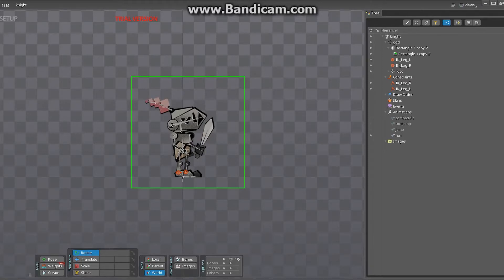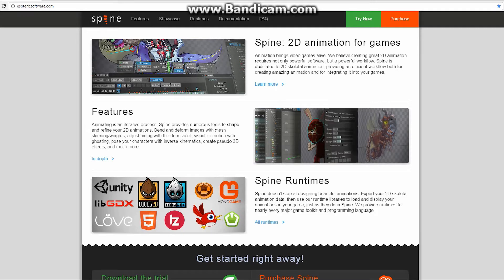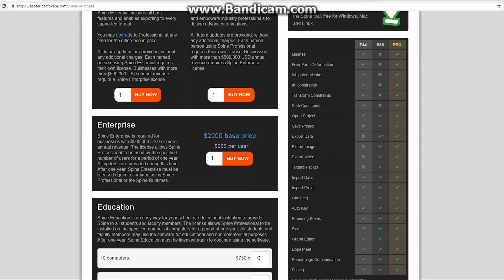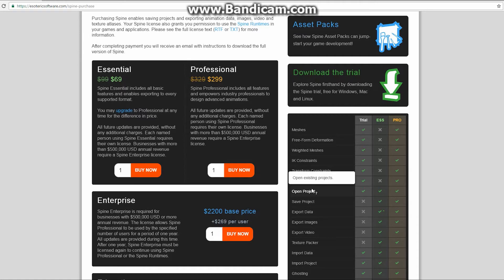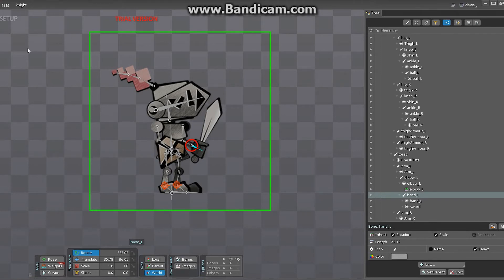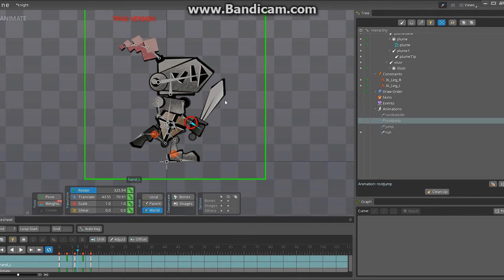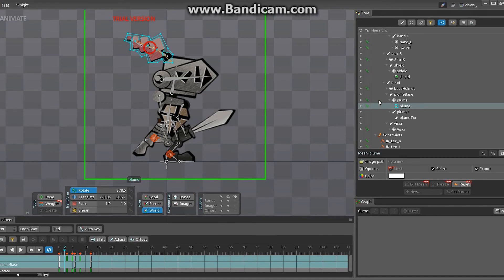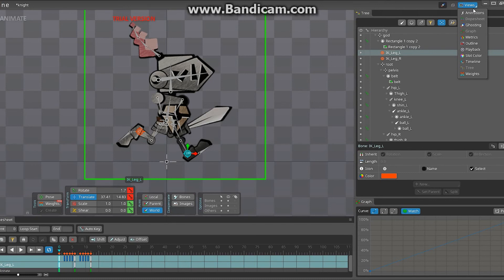2D Fundamentals - Intro to Spine - EP3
Hello everyone and welcome another episode of 2D Fundamentals.  An animation series has been a long time asked for but I have restrained from completing it.  The reason being that I think many of you want to animate, but you want to start with characters.  Animation is about experience.  You start with the basics and then progress to the more complicated.  Doing it any other way will build bad habits and ultimately lead to poor animation.

I have built this series as a supplement to a course I am teaching at Sheridan, Fundamentals of 2D Animation.  However, the content will be beneficial to those outside of the class as well.

In this series we will be concentrating on the 12 principles of animation.  We will be going through a number of exercises to demonstrate the principles.  I encourage you to complete the exercises with me.  We will be looking at a more traditional approach (comp animated on 2s) as well as a joint based 2D animation package, Spine.

In today's episode we will be looking at an overview of Spine by Esoteric Software.